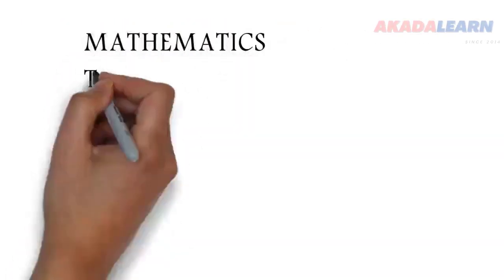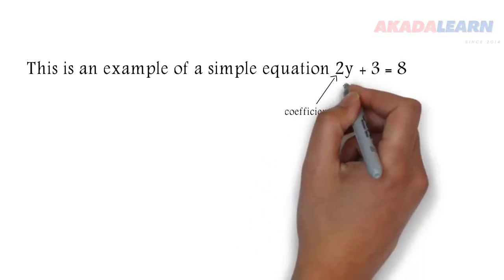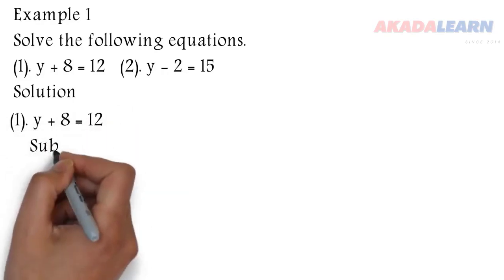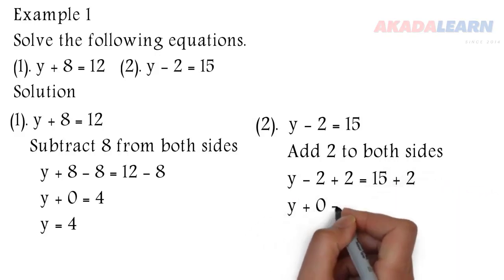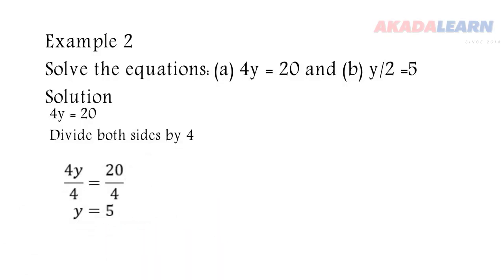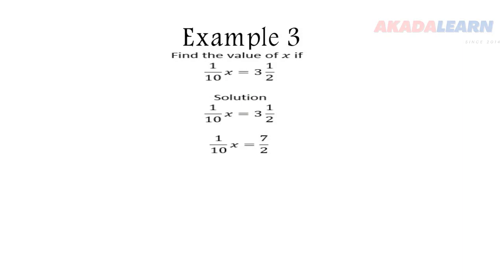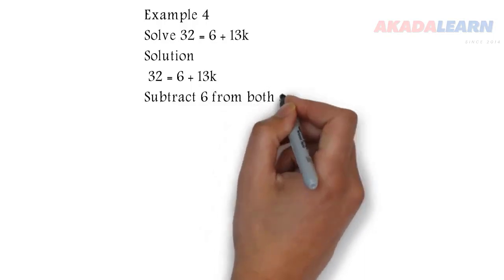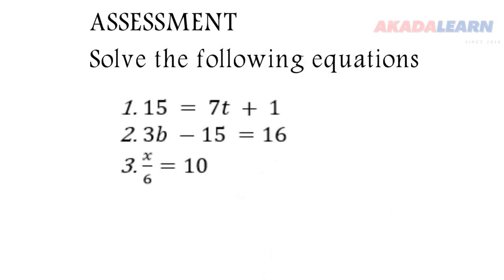17 - Mathematics | J.S.S.1 | Simple Equations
In this Mathematics video we cover "Mathematics | J.S.S.1 | Simple Equations" with specific highlights like "Coefficient".